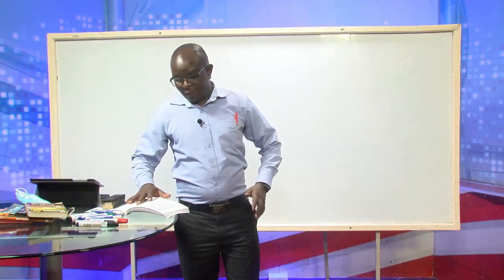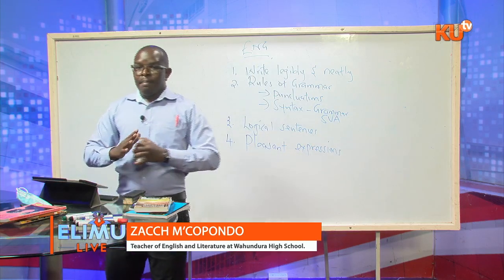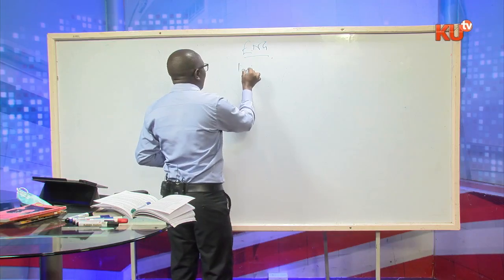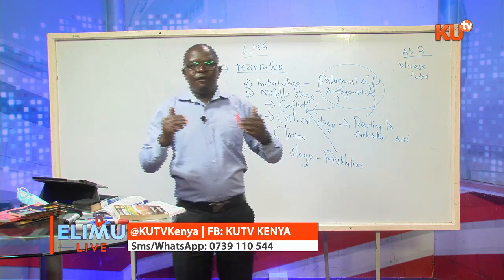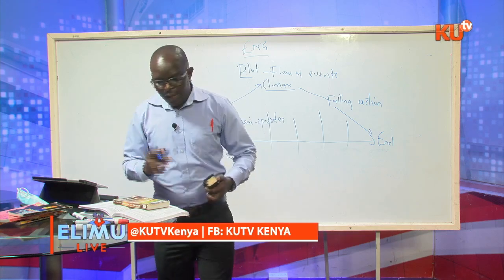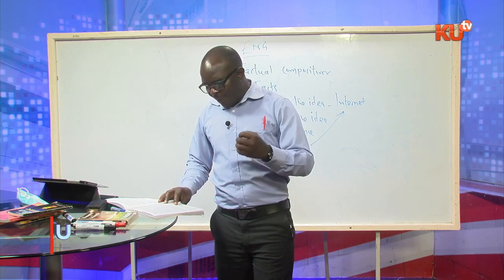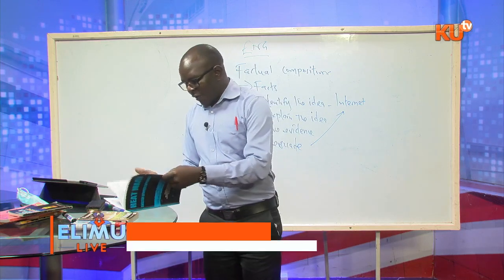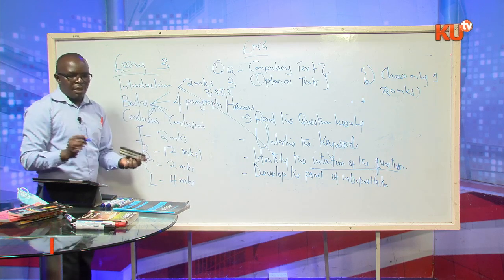ELIMU LIVE: ENGLISH PP3 BY ZACCH M'C OPONDO